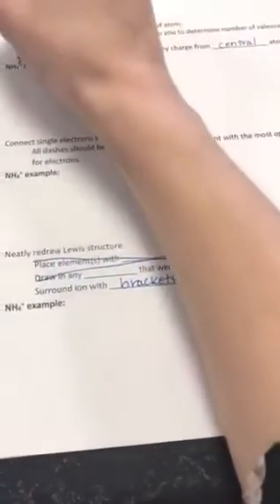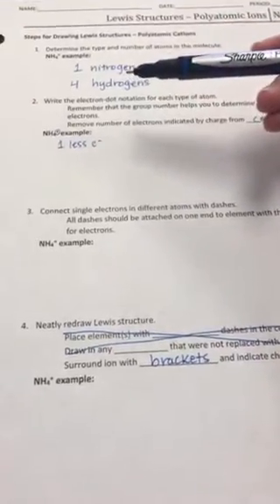Lewis Structures Polyatomic Ions Part 1